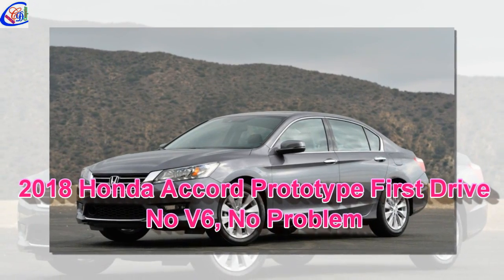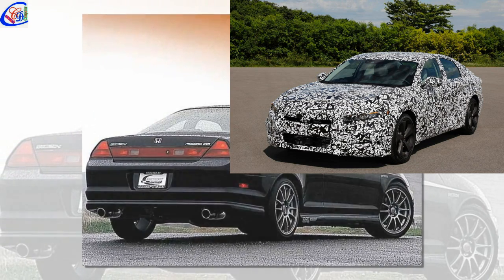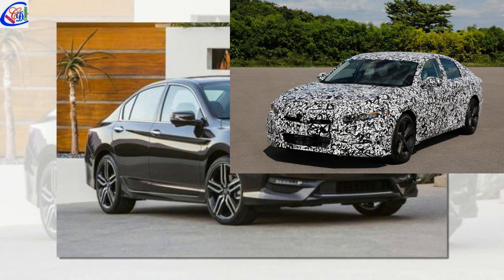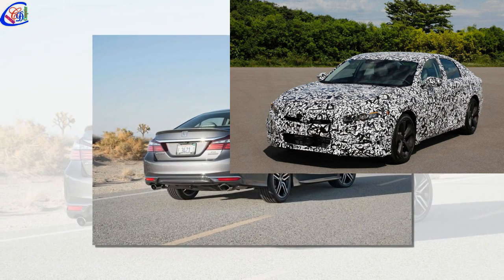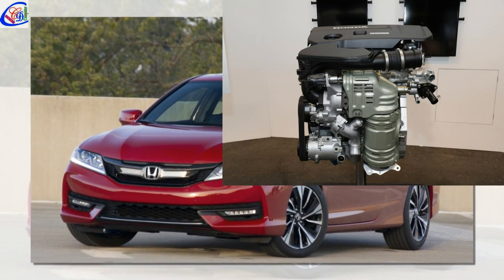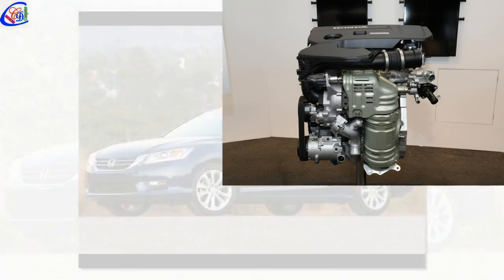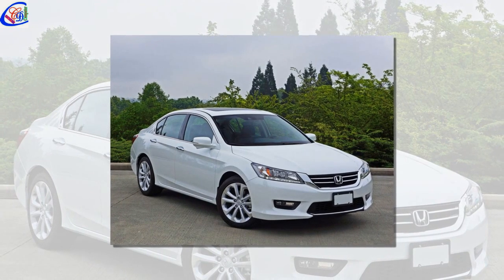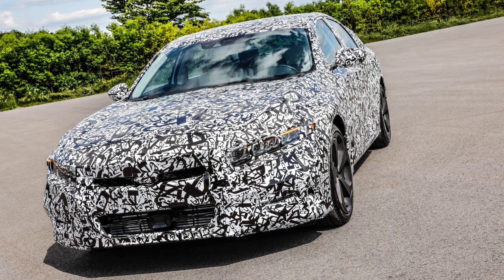Honda Accord 2018 Prototype First Drive No V6 No Problem review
It’ll still be several months until Honda pulls all the camouflage tape off the 2018 Accord. Luckily, we got an early preview of what is perhaps the most intriguing aspect of the new midsize sedan: Its 2.0-liter turbo engine and 10-speed automatic transmission. That’s right, the most powerful Accord will be a four-cylinder affair in its tenth generation, and it will have a lot more gears than before.

The new 2.0T will replace the current Accord’s 3.5-liter V6 as the sedan’s top engine choice when the new car debuts. That naturally aspirated six is a strong, smooth engine; arguably one of the best in a midsize sedan. How does the new turbo four compare?

Cám ơn các bạn đã theo dõi chúc các bạn vui vẻ